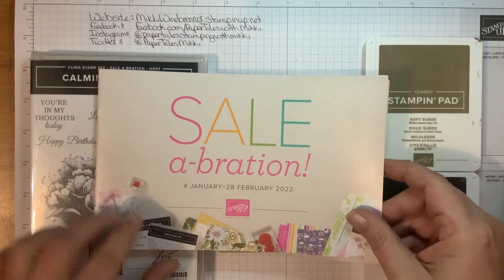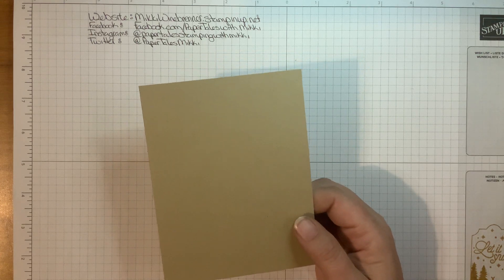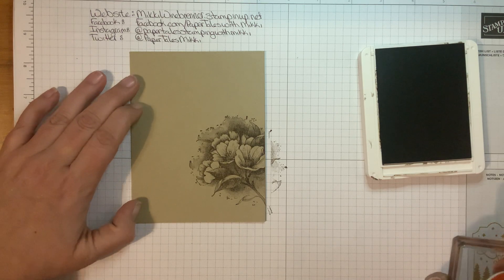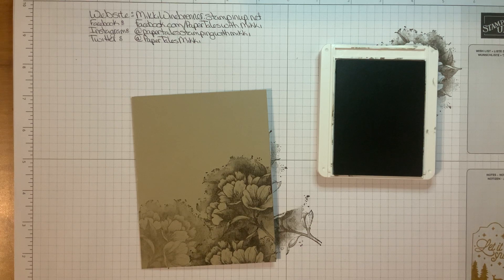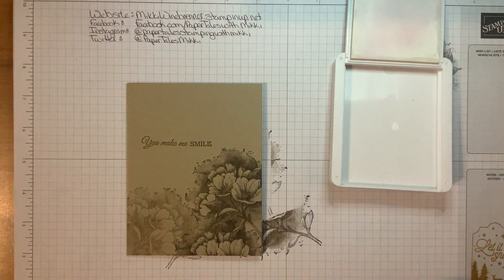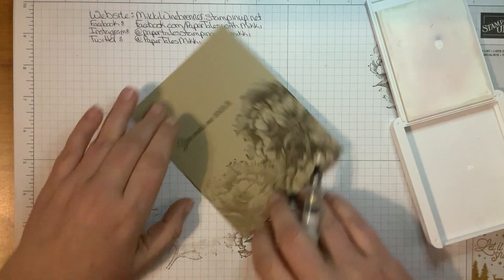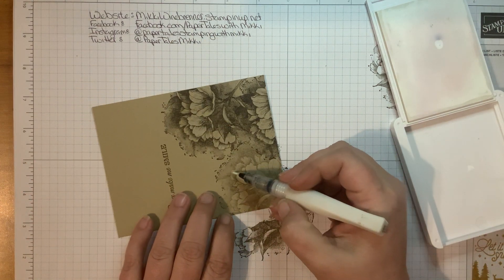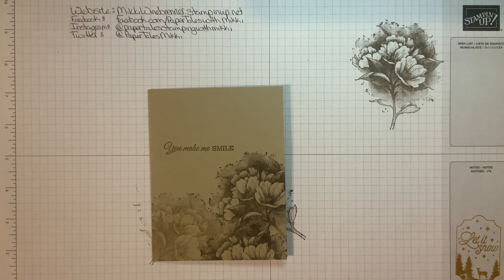Simple Stamping with Calming Camellia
I wanted to do a simple stamping card with you all today. For this card I am using the Sale-a-Bration Hostess Stamp, Calming Camellia. I will be using Soft Suede Cardstock and Stamp Pad as well as the Whisper White Stamp Pad and Reinker. To throw this off just a bit we will also be adding in a little Wink Of Stella!